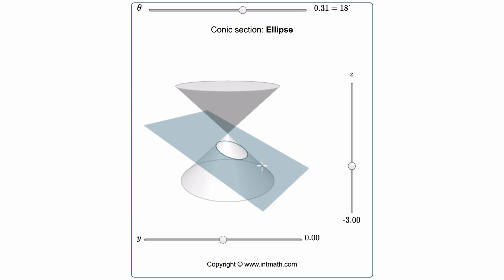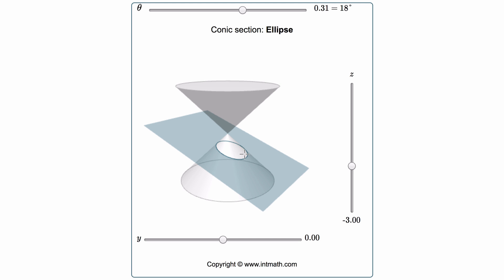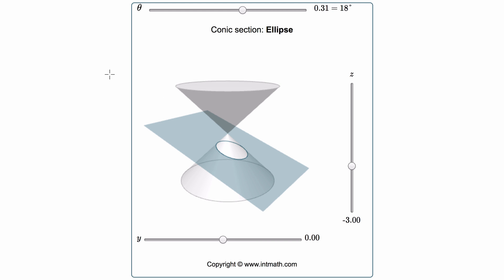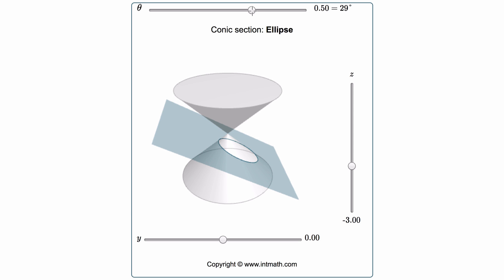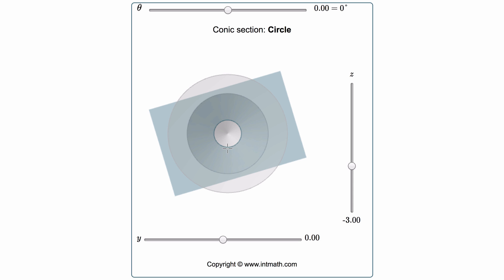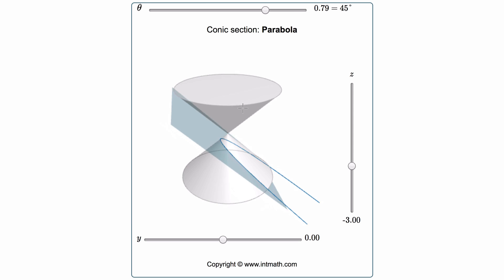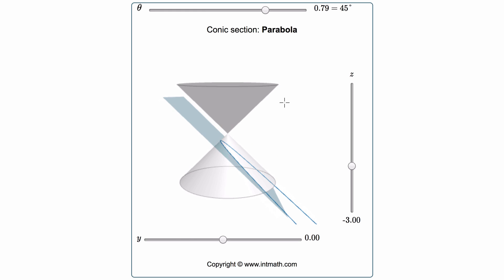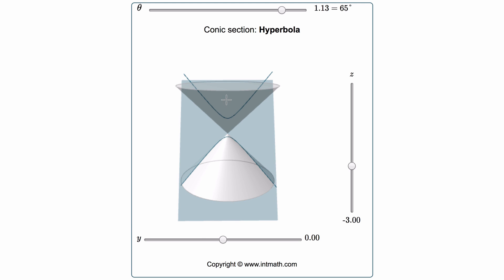Generating Conic Sections from a Cone and Plane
This video explores how the conic sections are generated from a geometric plane and a right circular cone. We examine how changing the angle that the plane intersects the cone forms the four different conic sections: the ellipse, circle, parabola, and hyperbola.